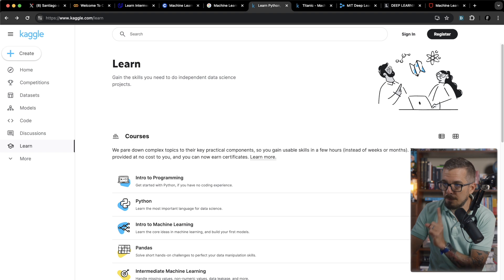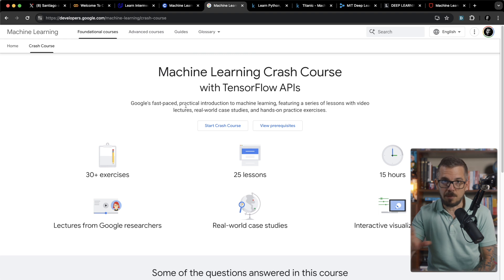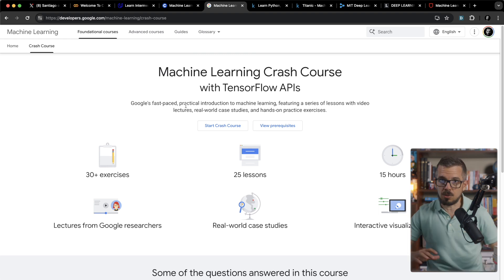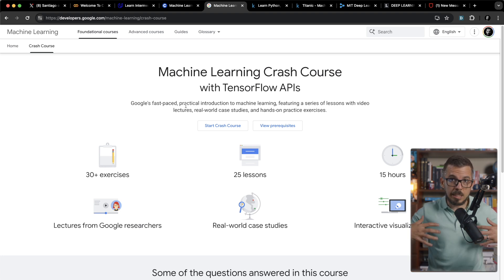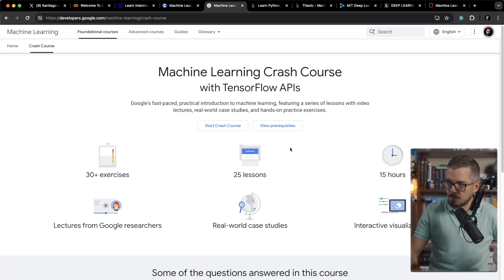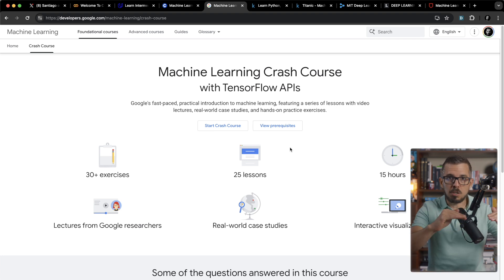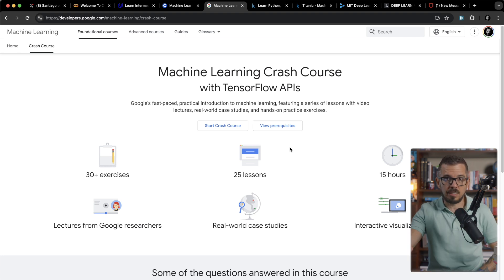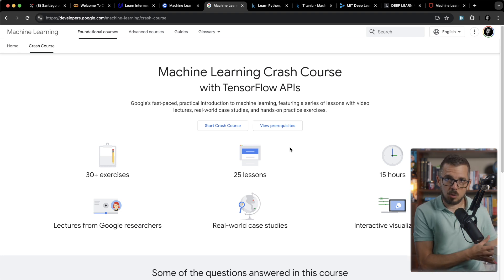A Machine Learning roadmap (the one I recommend to my students)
The books I shared in the video:

* Hands-On Machine Learning with Scikit-Learn, Keras, and TensorFlow
* Deep Learning with Python
* Machine Learning with PyTorch and Scikit-Learn
* Generative AI with LangChain